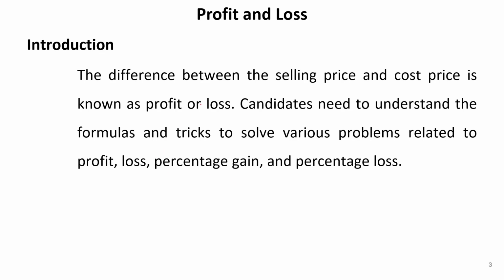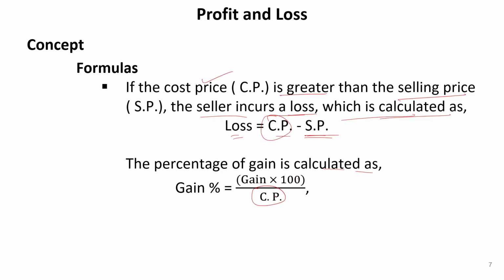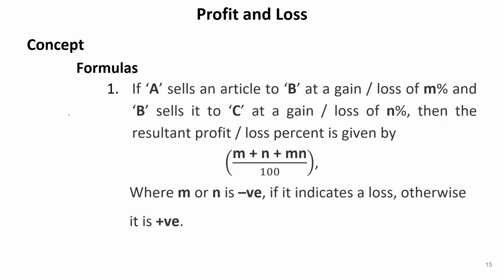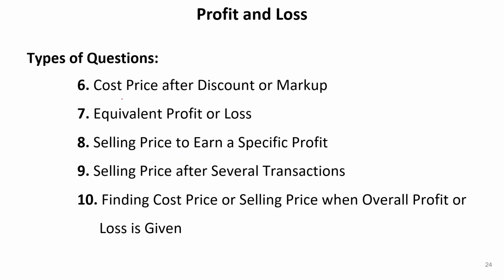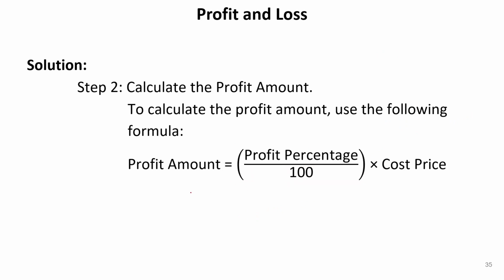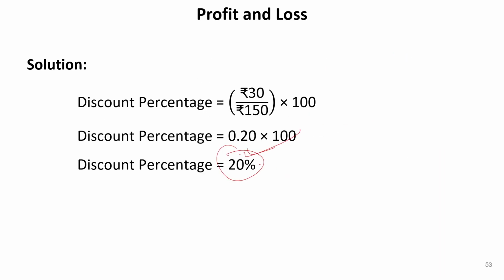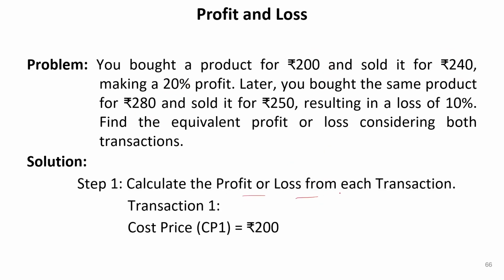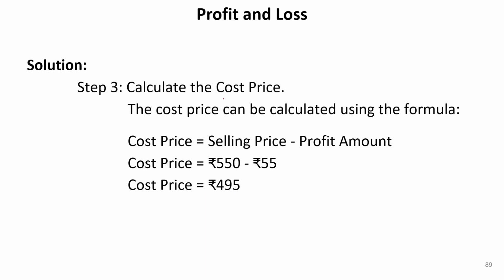Concepts of Profit and Loss and Types of Problems Part 1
Subject: Quantitative Techniques
Programme Name: Profit and Loss
Course Name: CLAT

In this video we have covered Profit and Loss, Calculating Profit/Loss Percentage, Cost Price and Selling Price, Discount and Marked Price, Breakeven Point

📡 Key Features:
Syllabus-focused Content